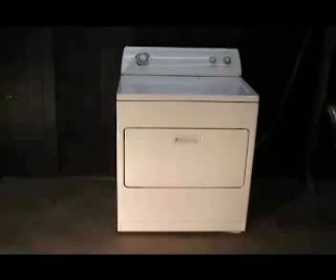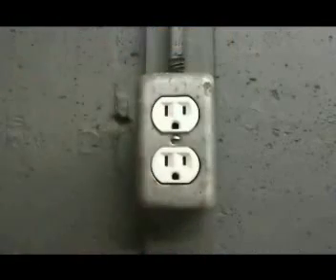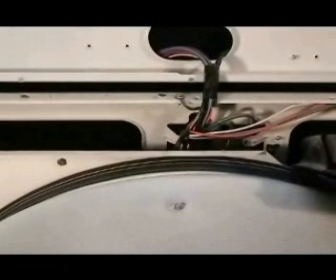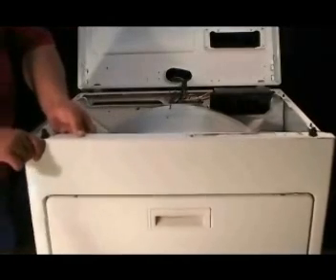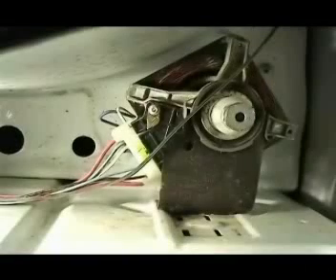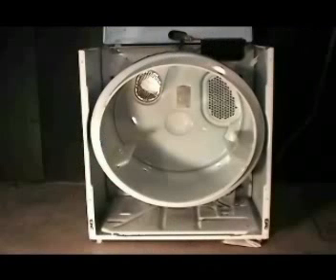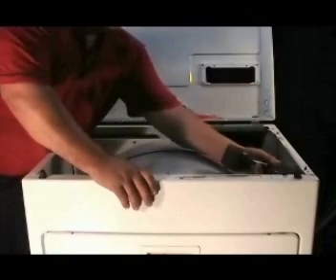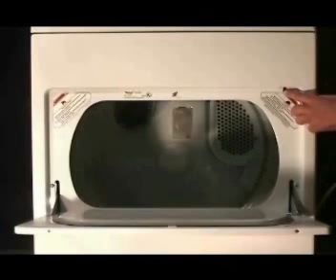See how to check & replace the belt in a Whirlpool Dryer Drum Not Tumbling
To see all the replacement parts & tools you need to fix your dryer.
Tools Multimeter